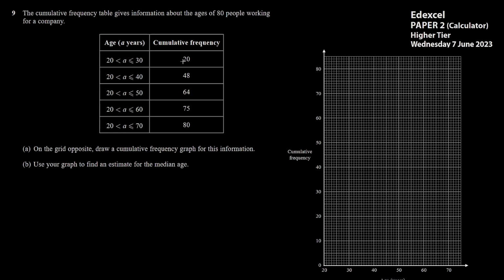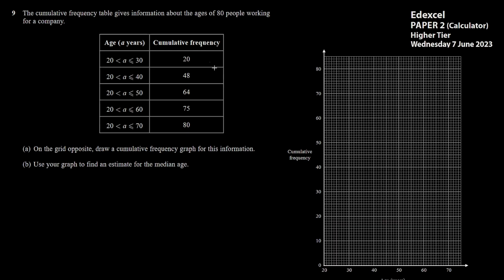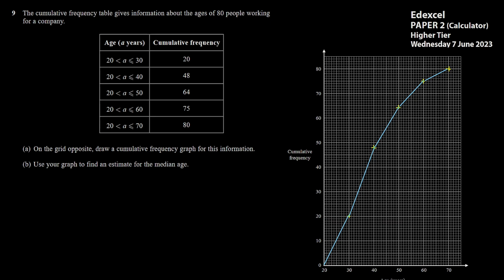P2 Q9 Cumulative Frequency Edexcel GCSE June 2023